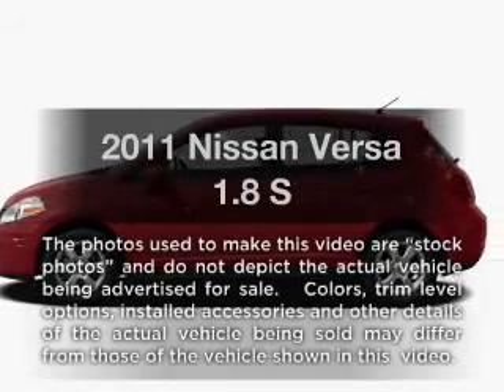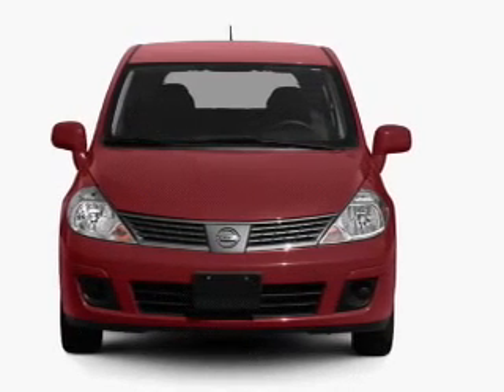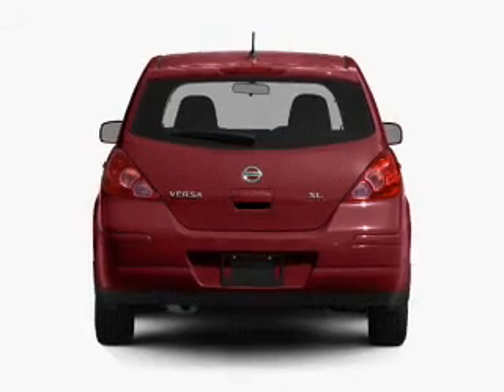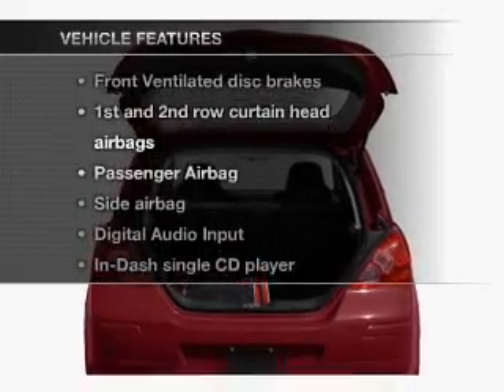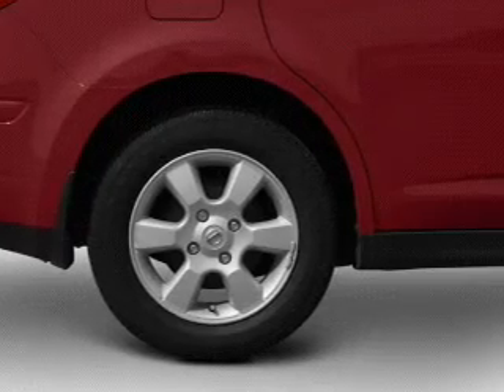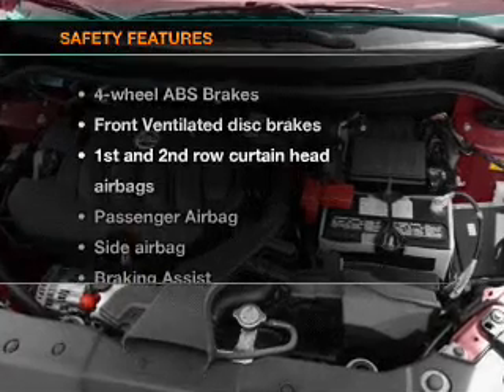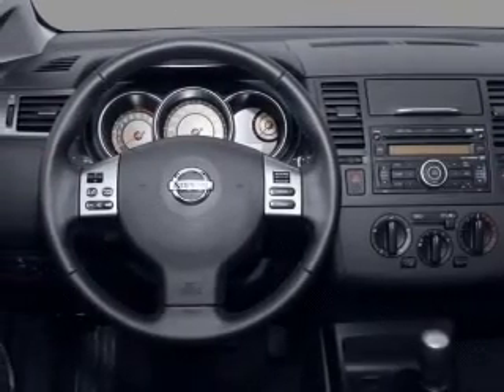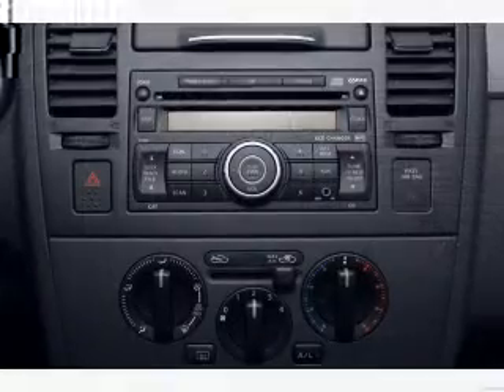2011 Nissan Versa - Gurnee IL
Year: 2011
Make: Nissan
Model: Versa
Trim: 1.8 S
Engine: 1.8 liter inline 4 cylinder 16 valve
Transmission: 4-Speed Automatic
Color: Gray
Mileage: 31930
Address:
18834 W Grand Ave